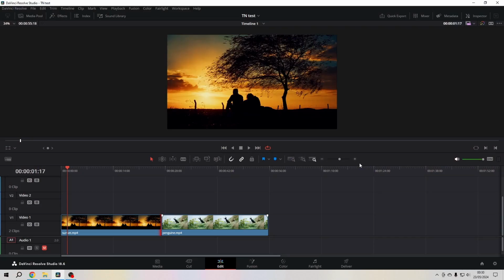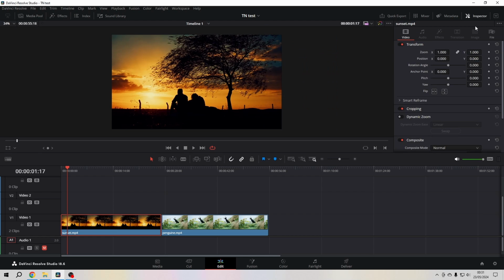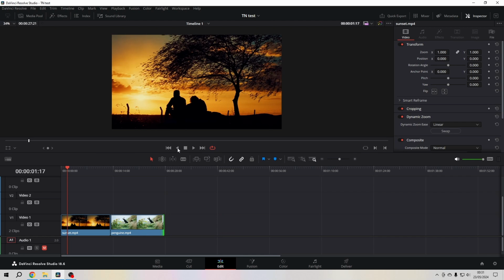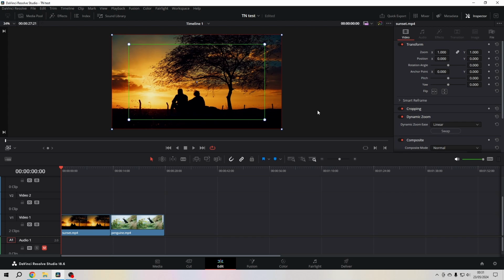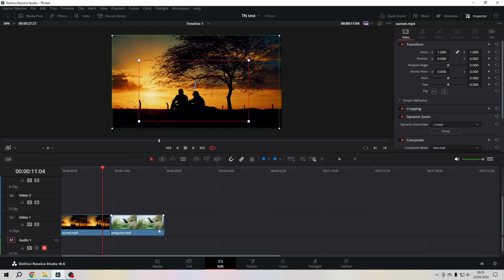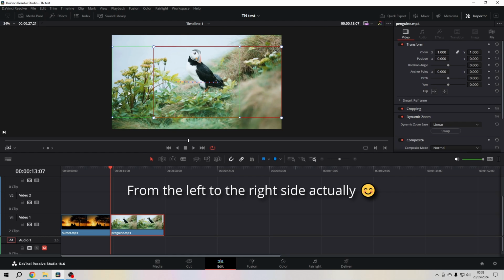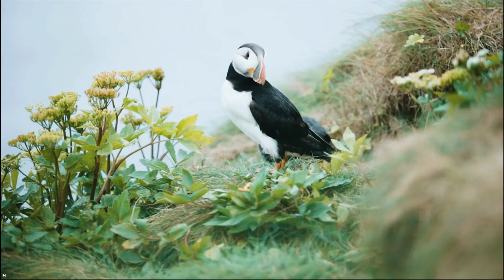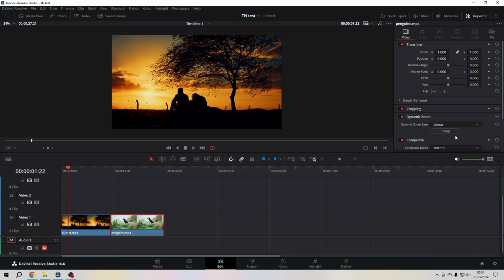Smooth Zoom and Pan in DaVinci Resolve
Let's have a look how we can create smooth zooms and pans in DaVinci Resolve.